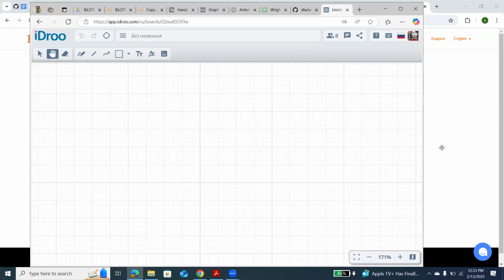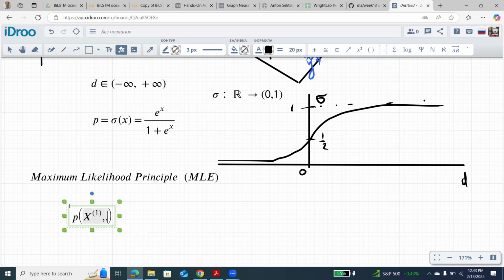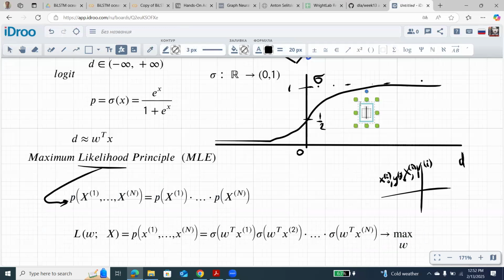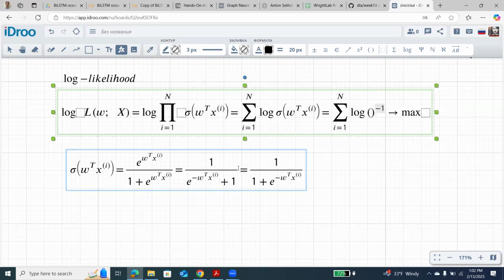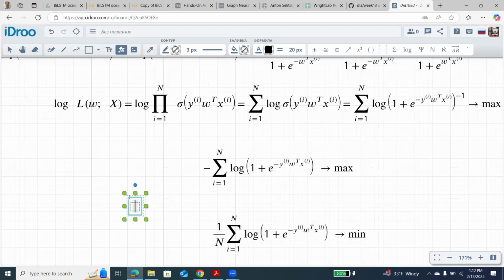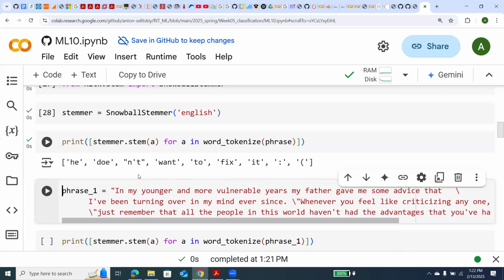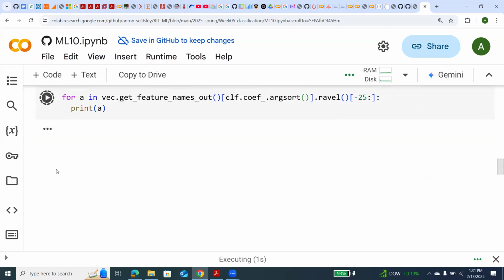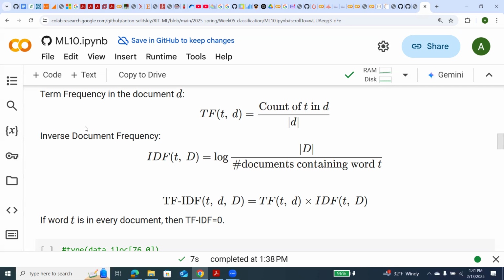ML10 Logistic Regression. Sentiment Analysis